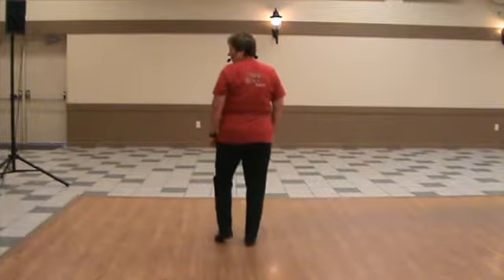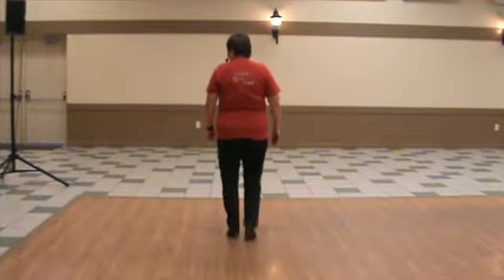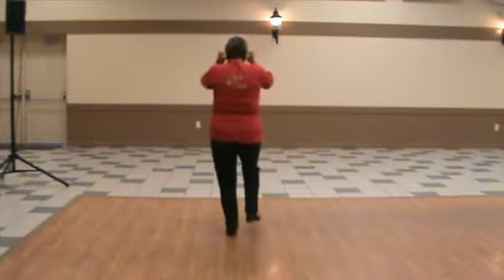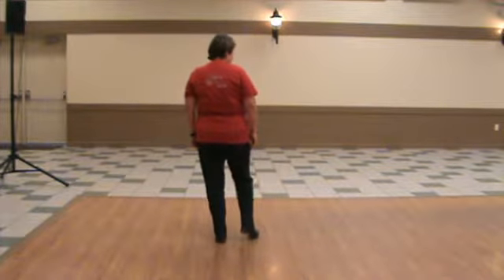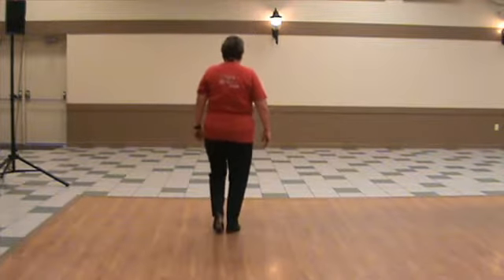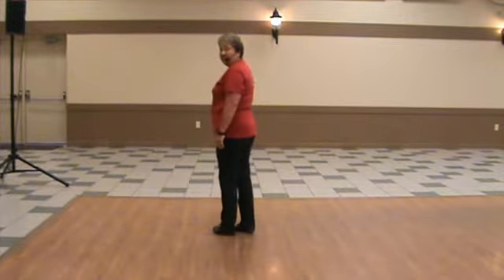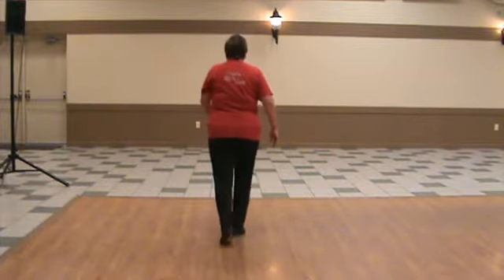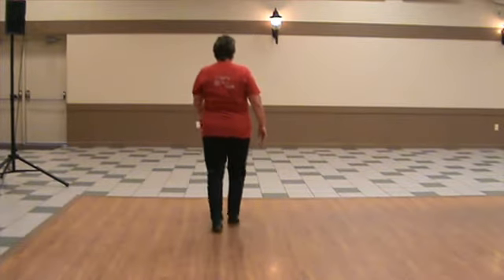Blizzard Cloggers-Beginner Steps-Charleston